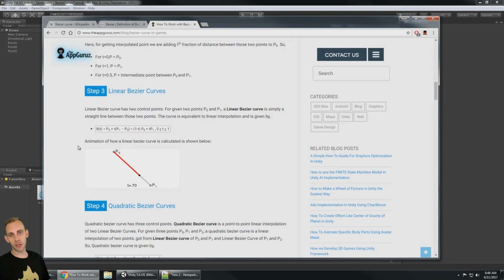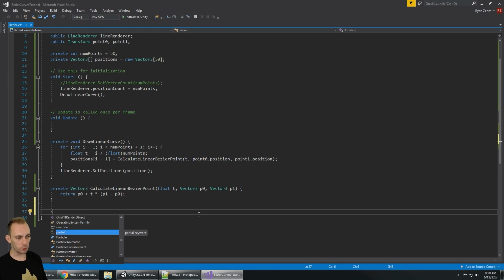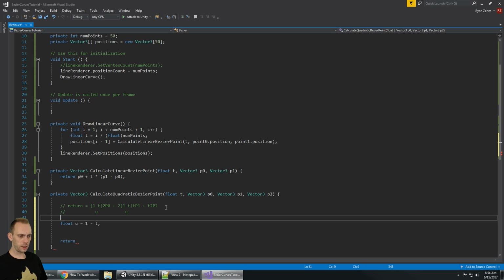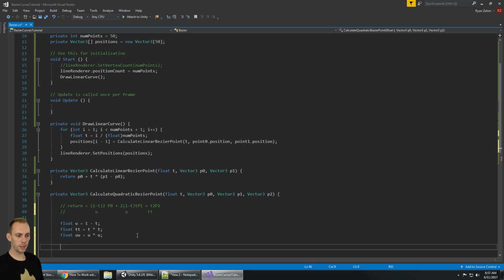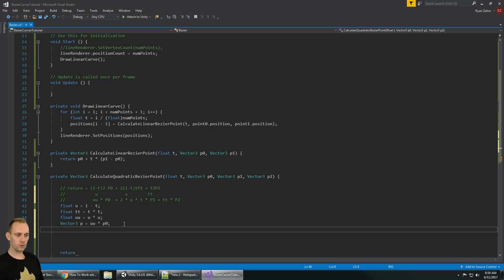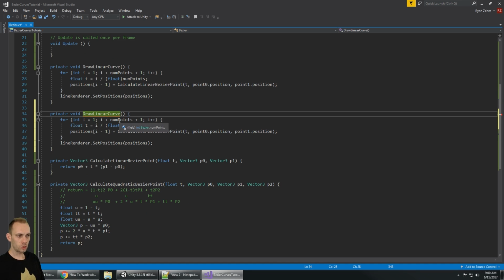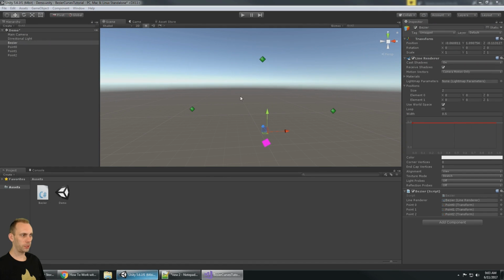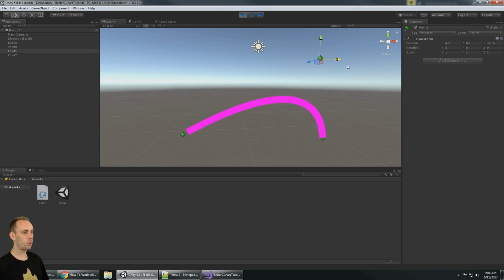Bezier Curves in Unity: Quadratic Curve